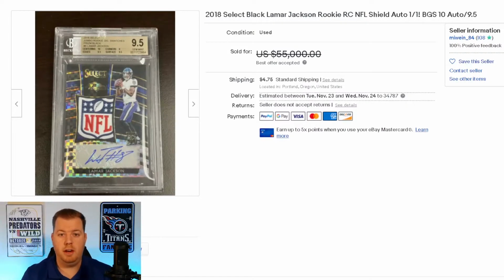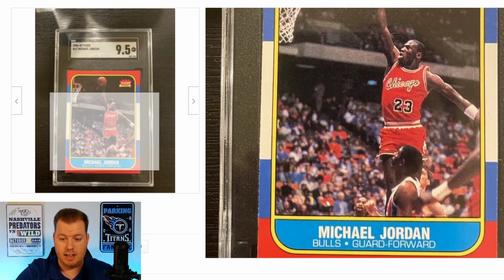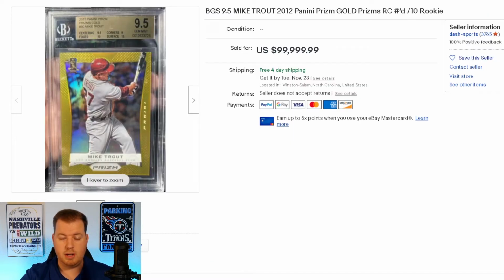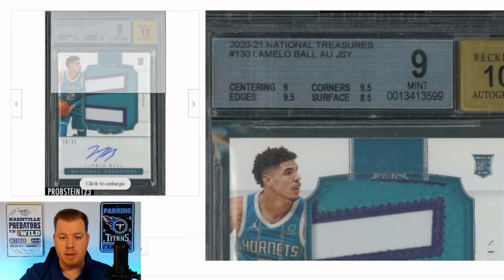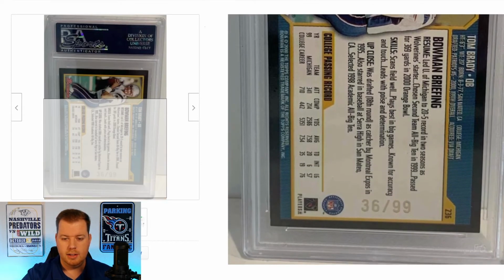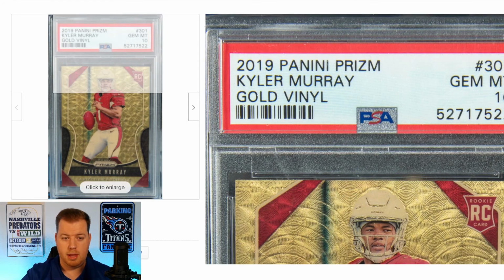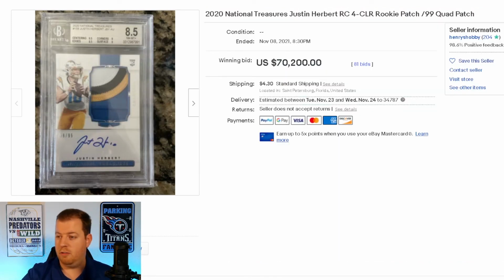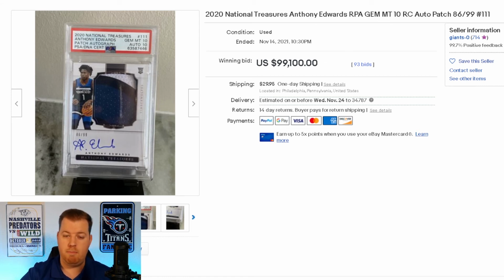Top 10 eBay Sports Card Sales!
In this video, Dillon presents the Top 10 list of sports cards that have sold on eBay in the past 30 days.